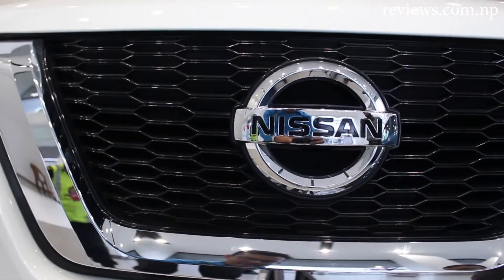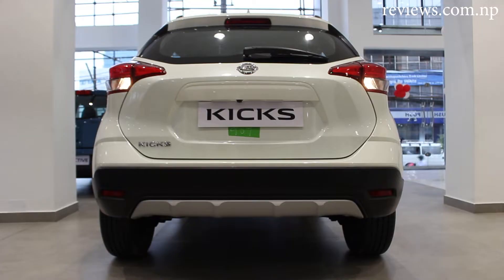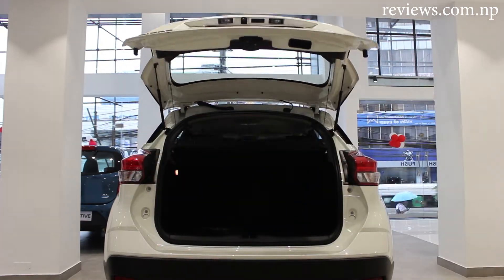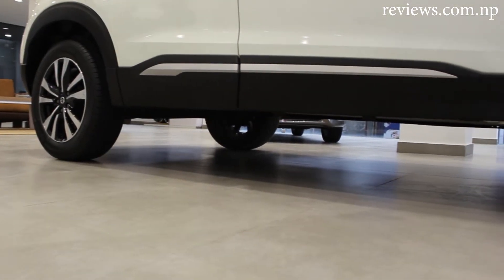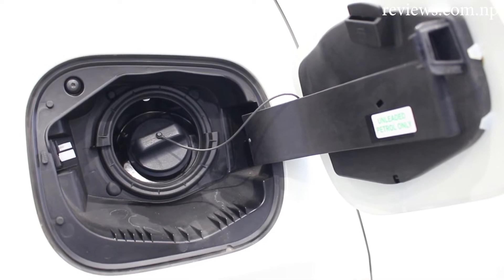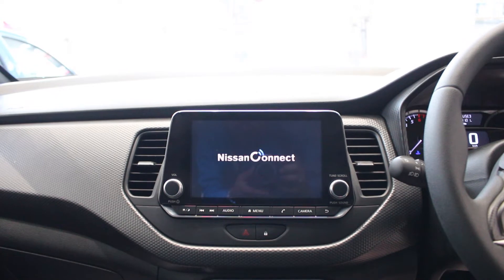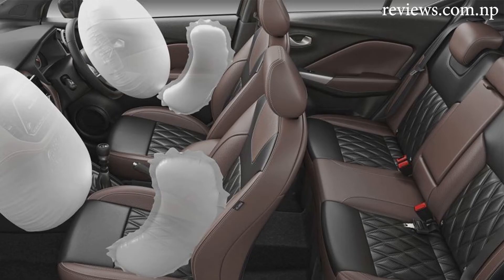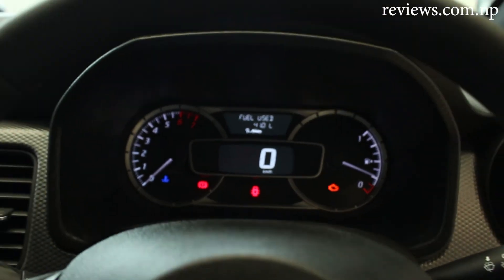NISSAN KICKS: IT KICKS! | A SHORT REVIEW | Reviews Nepal